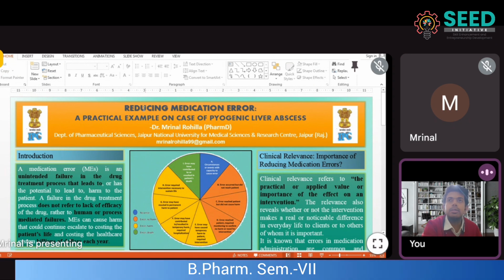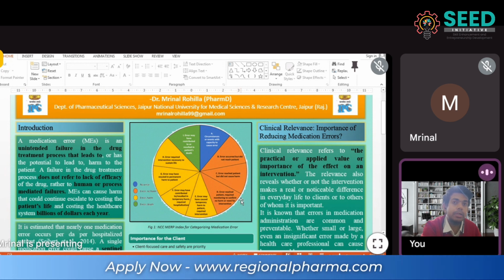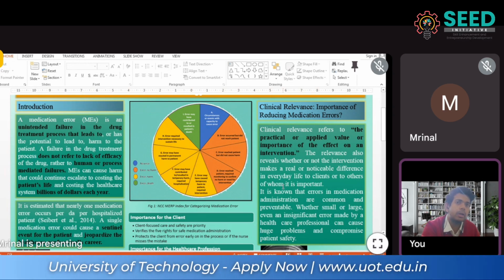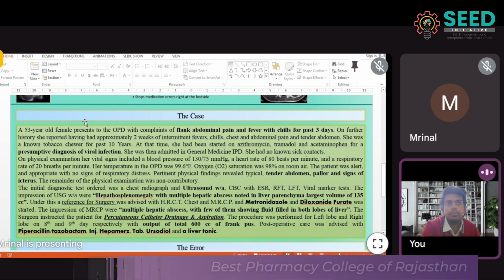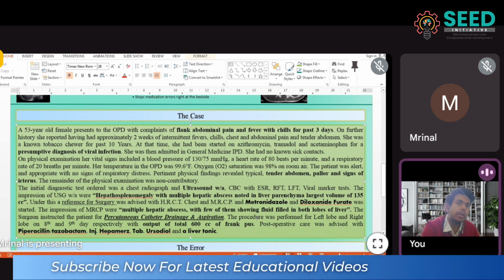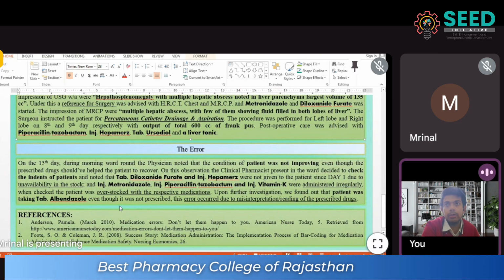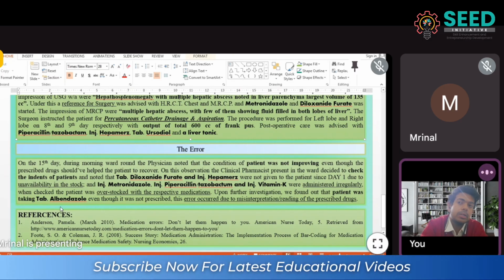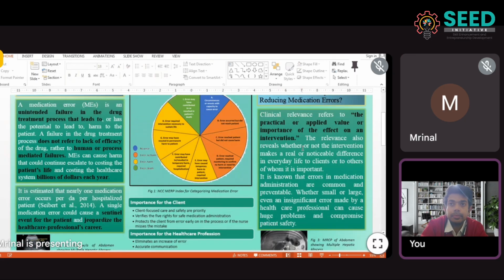B.Pharm. Sem.-VII | Pharmacy Practice | Medication Error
A medication error is a preventable mistake that occurs in the process of prescribing, dispensing, or administering a drug, which may cause harm to a patient or lead to inappropriate medication use. These errors can happen at any stage — for example, due to incorrect drug selection, wrong dosage, wrong route of administration, confusion between similar drug names, mislabeling, or even poor communication among healthcare providers. Medication errors can result in mild to severe consequences, ranging from no harm to serious adverse drug reactions, hospitalization, or even death. Preventing medication errors requires careful prescribing, clear labeling, double-checking doses, patient counseling, and effective communication among doctors, pharmacists, and nurses. Implementing safety measures like computerized prescription systems, barcoding, and medication reconciliation can significantly reduce the risk of such errors and improve patient safety.

A medication error is any preventable event that may cause or lead to inappropriate medication use or patient harm while the drug is in the control of healthcare professionals, patients, or consumers. These errors can occur at various stages including prescribing, dispensing, administering, or monitoring medications. Common causes include wrong dosage, look-alike/sound-alike drugs, poor communication, and lack of patient counseling. Medication errors may result in adverse drug reactions, therapeutic failure, or increased healthcare costs. Preventive strategies include implementing standard protocols, electronic prescribing, pharmacist interventions, and patient education. Understanding and minimizing medication errors is crucial for patient safety and effective healthcare delivery.